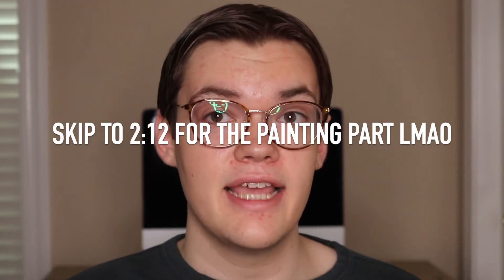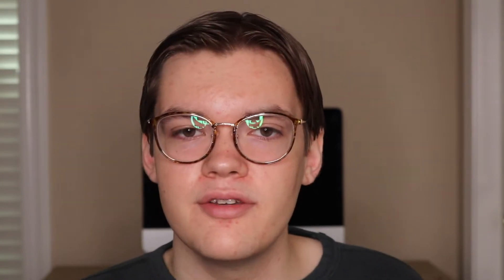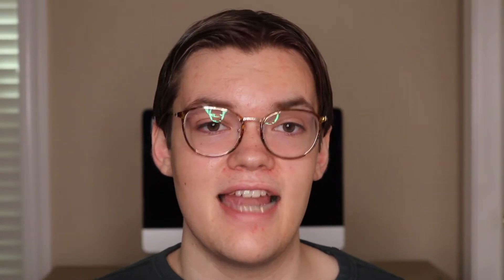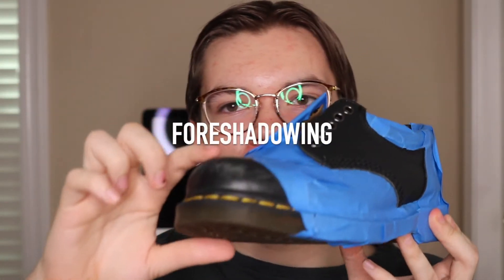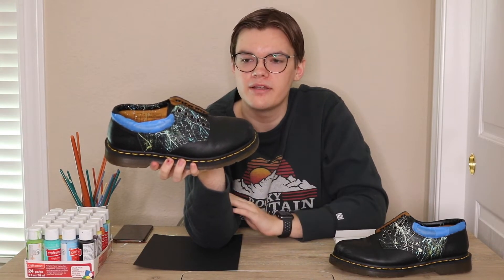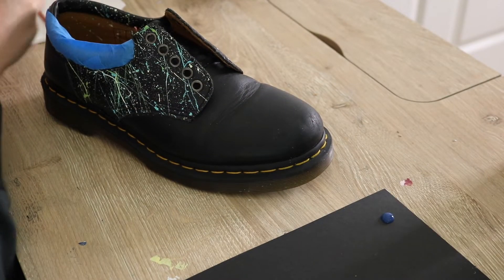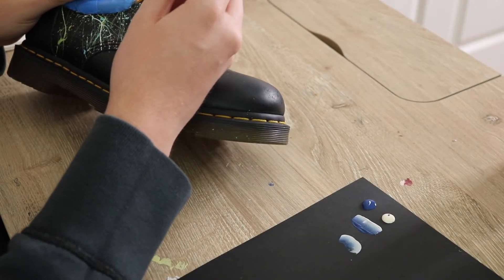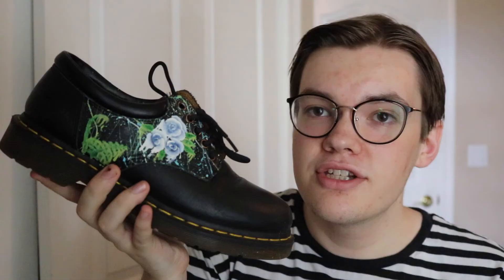I Painted My Dr. Martens 🎨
Today I am going to be painting a custom floral pattern on a pair of Dr. Marten's 8053 shoes from my collection. Hope you like it!
All that aside, I hope you have a wonderful day today. Alright bye!